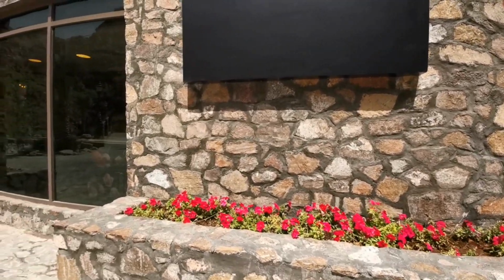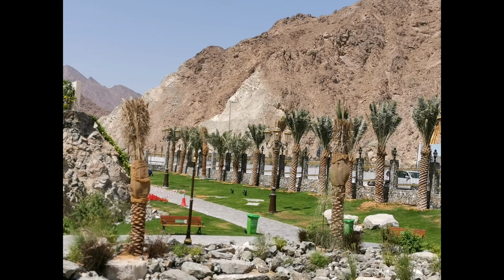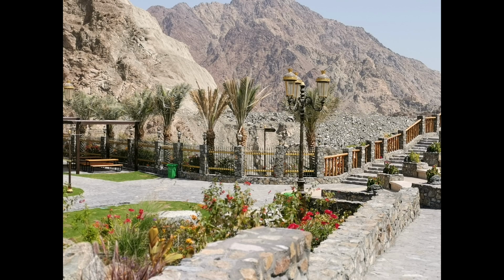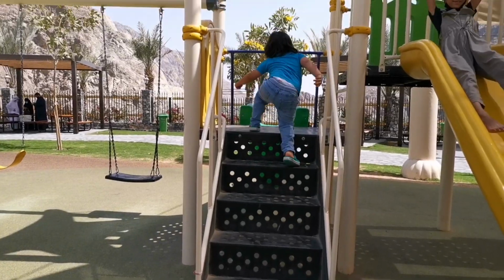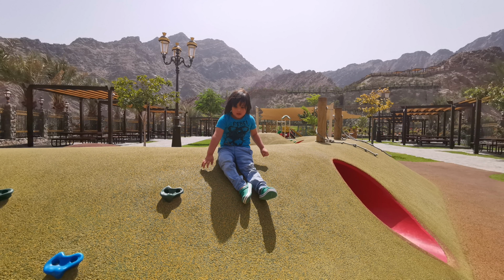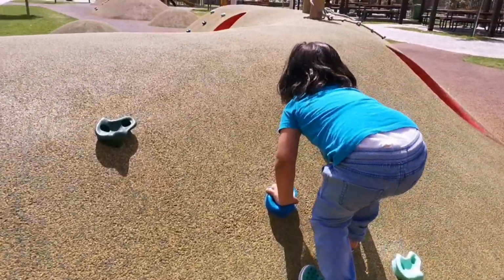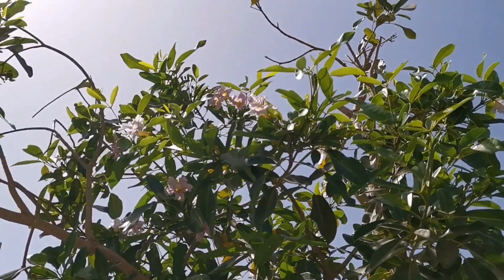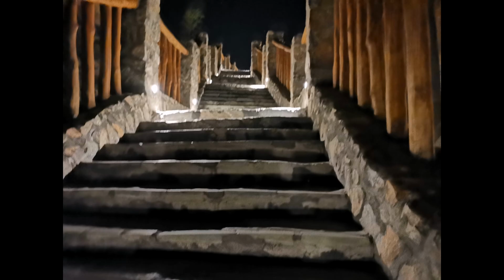Shees Park, Sharjah | Newly Opened Park in Khorfakkan Area | A Scenic Drive in the UAE | Waterfalls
Another beautiful place in the UAE, a perfect place for the whole family to spend weekends. With a beautiful man-made waterfall cascading into a pretty lake, three levels of mountain terraces, shaded seating areas, large Play areas for little ones, outdoor theatre, BBQ area, reataurant/Cafe, toilets, free parking, beautiful lawns and landscaping, making this place a perfect spot for a relaxing walk during the cooler months, after enjoying a fun picnic.